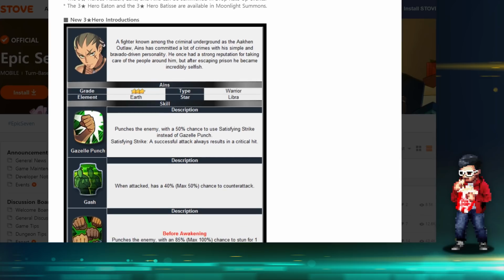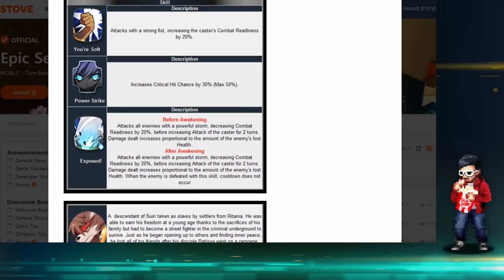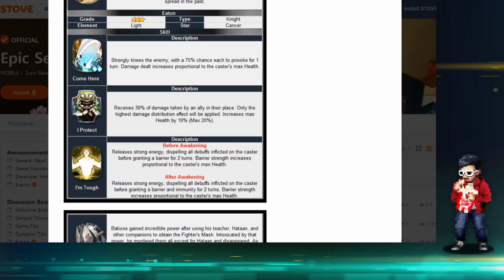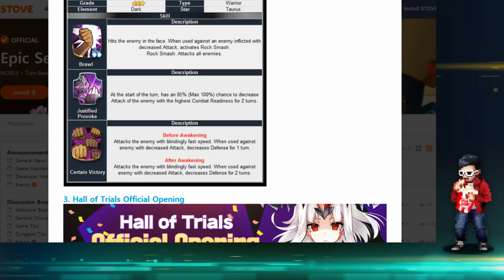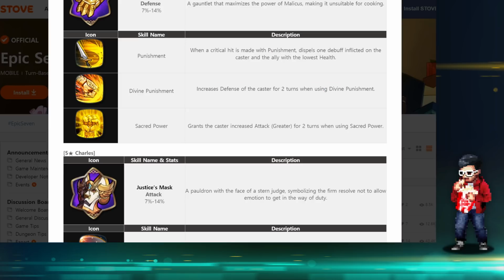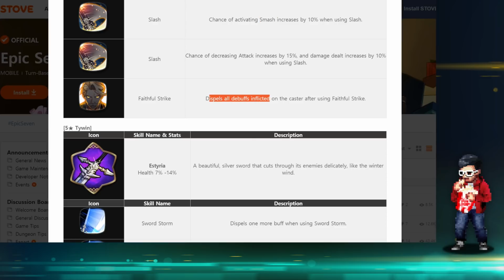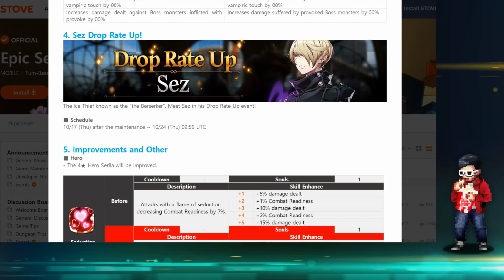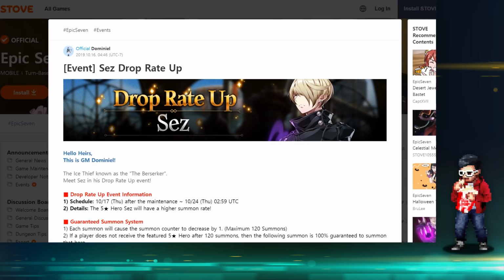[Epic Seven] RBTL: Sez Banner Thoughts, New Light Tank & Charles gets stronger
A couple new 3-star Heroes are definitely going to be used. Sez's Banner is now available, but would anyone summon? Lastly, unexpected Exclusive Equipment come for Charles & Tywin, making Charles even more overpowered!